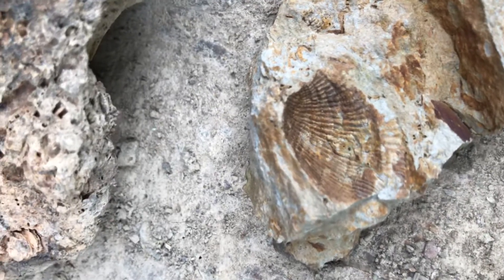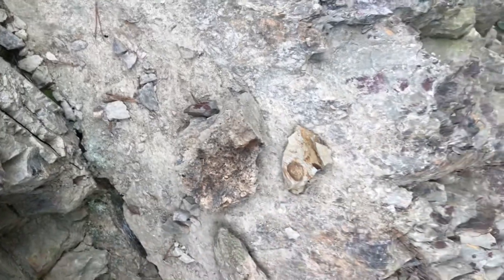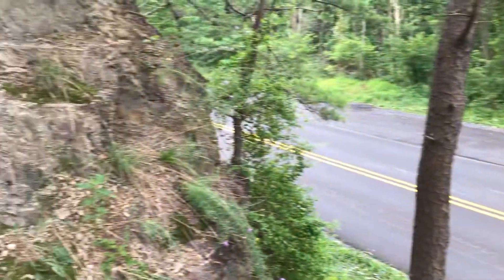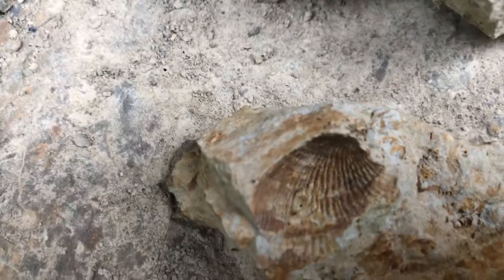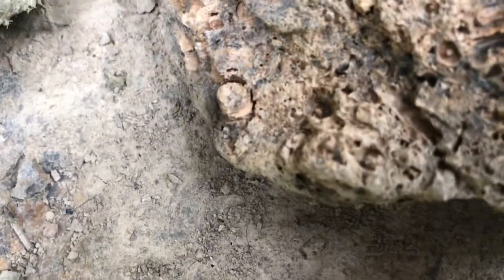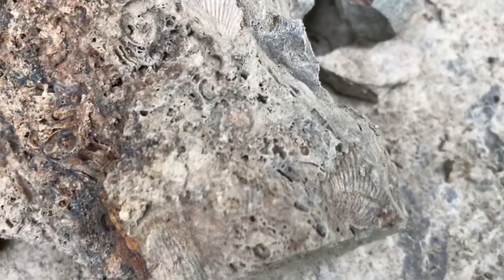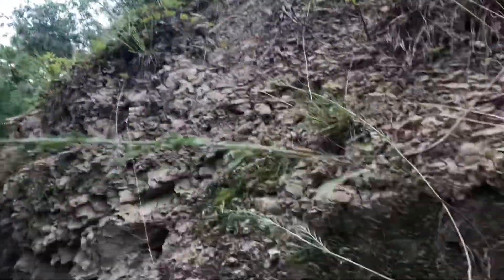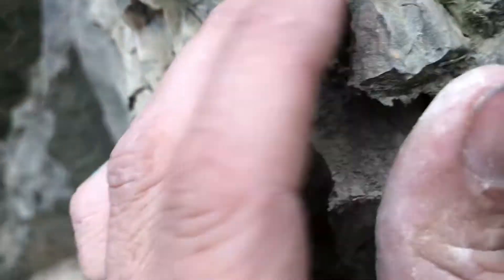Fossil hunting in Virginia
We found some brachiopod along Rt 675 outside of Edinburg